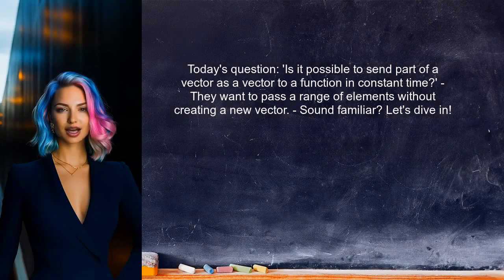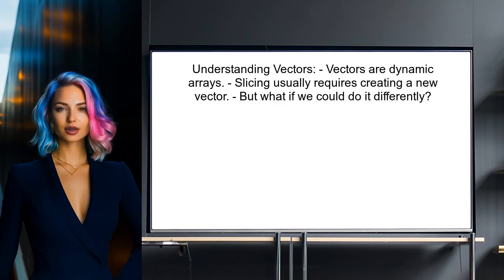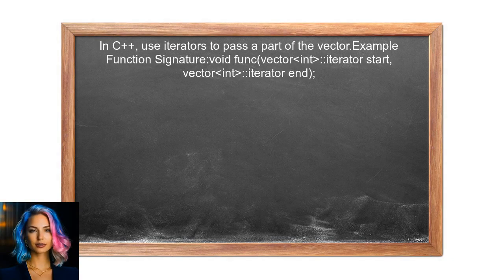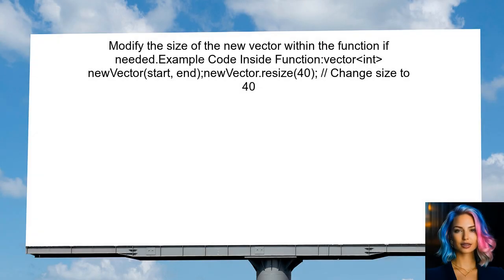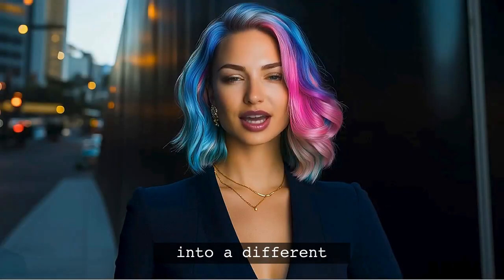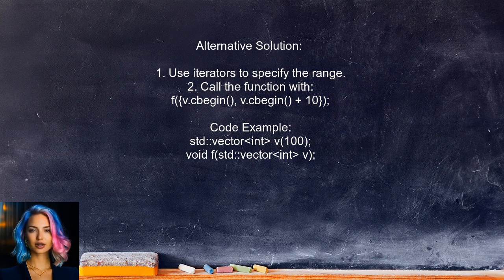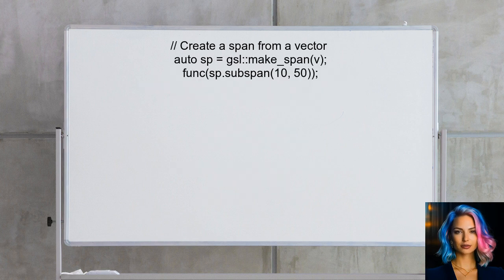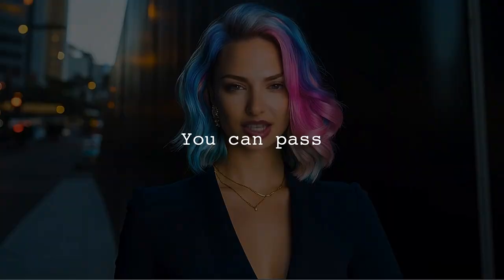How to Pass a Subvector to a Function in C++: A Complete Guide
In this video, we delve into the intricacies of passing subvectors to functions in C++. Whether you're a beginner looking to enhance your coding skills or an experienced programmer seeking to refine your techniques, this complete guide will walk you through the essential concepts and practical examples. Join us as we explore the benefits of using subvectors, the syntax involved, and best practices to ensure your functions are efficient and effective.

Today's Topic: How to Pass a Subvector to a Function in C++: A Complete Guide

Related to: c++, subvector, passsubvector, functioninc++, c++tutorial, programmingguide, c++functions, datastructures, c++programming, softwaredevelopment, codingtips, c++examples, learnc++, c++bestpractices, stl, standardtemplatelibrary, vectorsinc++, c++forbeginners, advancedc++, c++techniques,